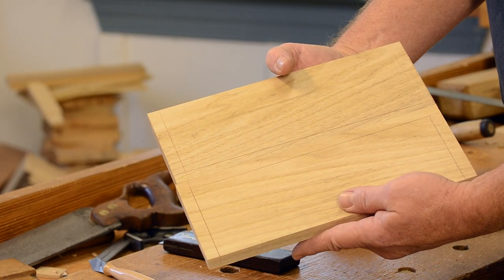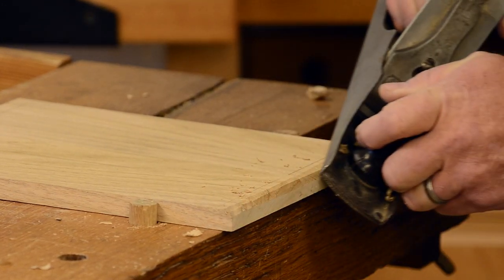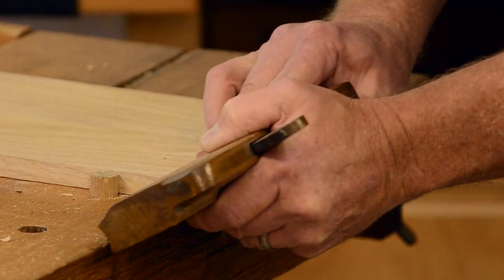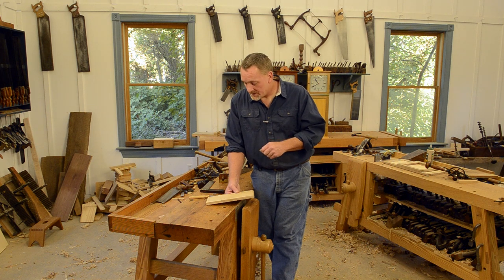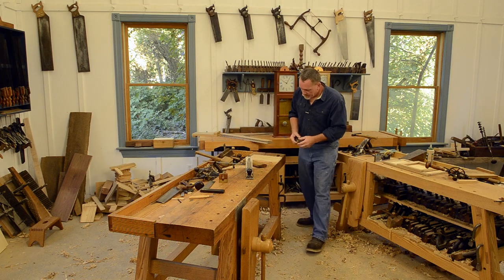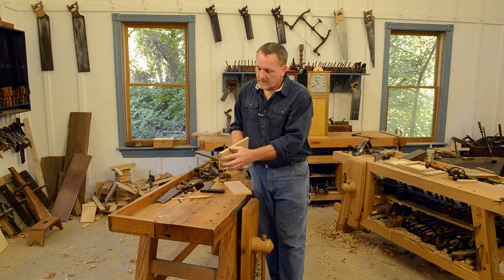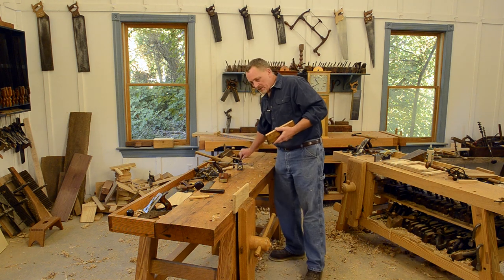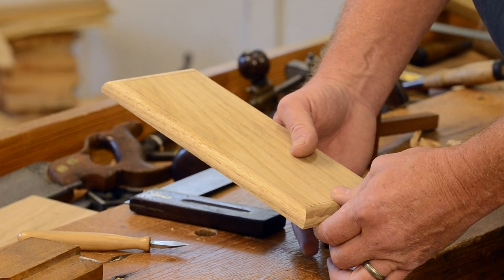Make Quarter Round Molding with a Hand Plane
Will Myers shows how to use an antique jack plane and molding plane to make quarter round molding on the base of a clock cabinet. This video is part of the video ""Building the Isaac Youngs Shaker Wall Clock with Will Myers" which you can buy